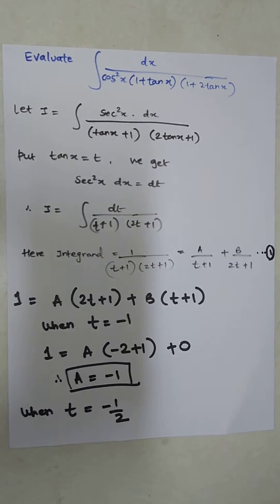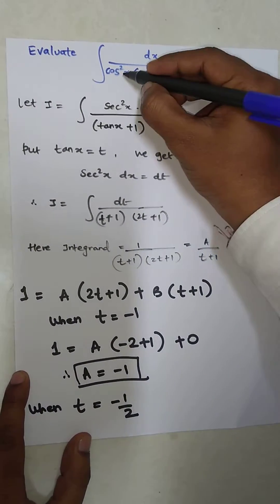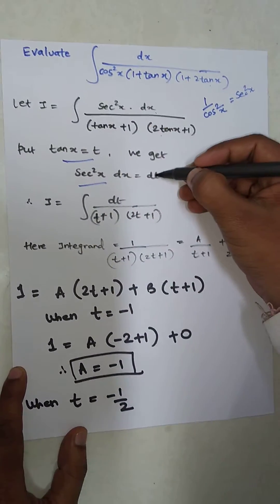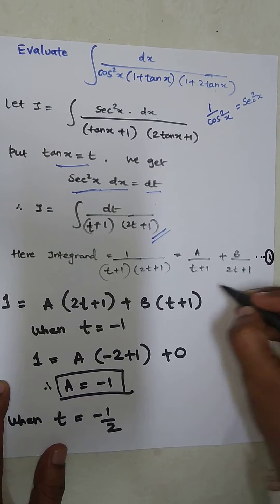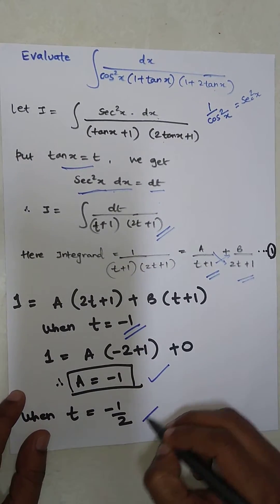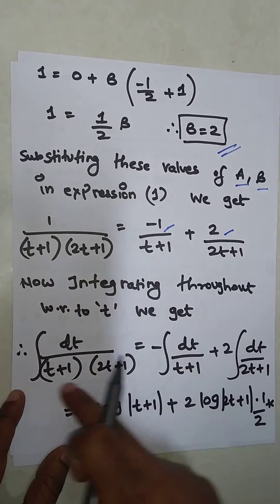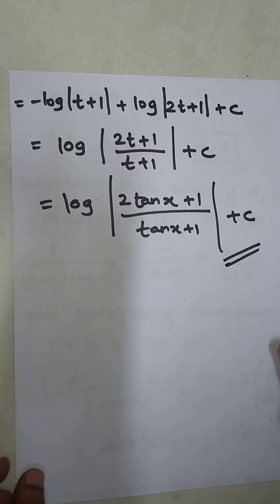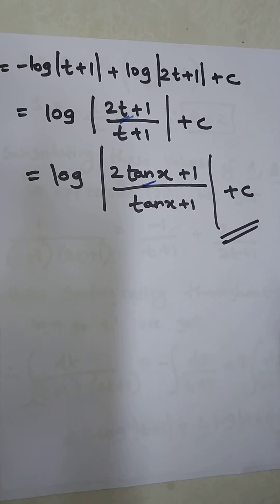Integration Example - 26 (Applied mathematics)